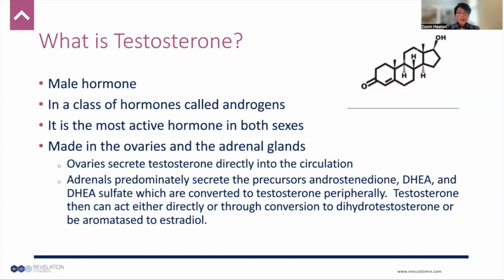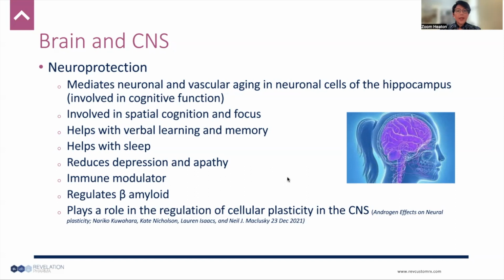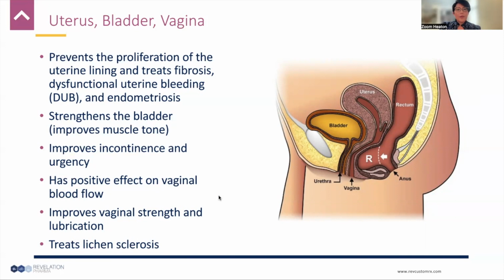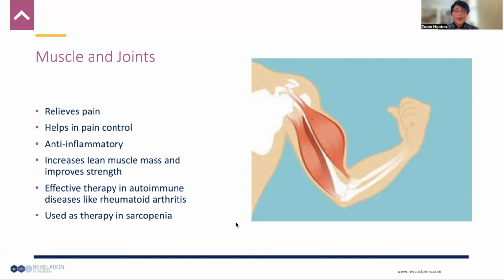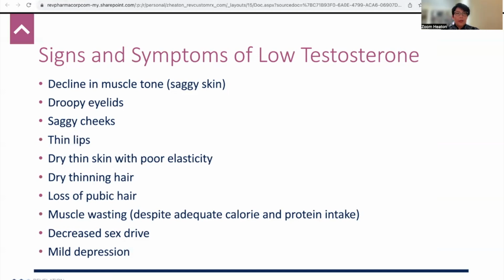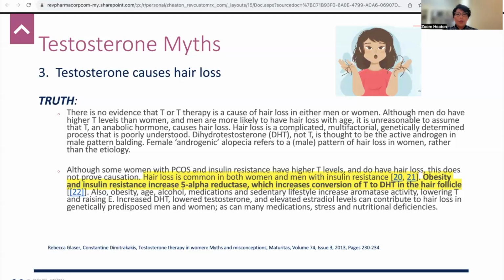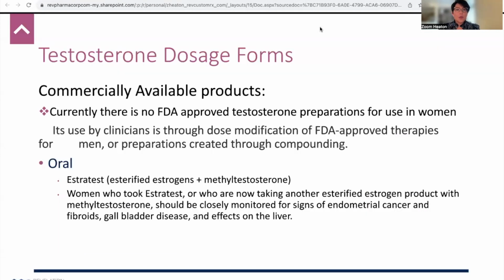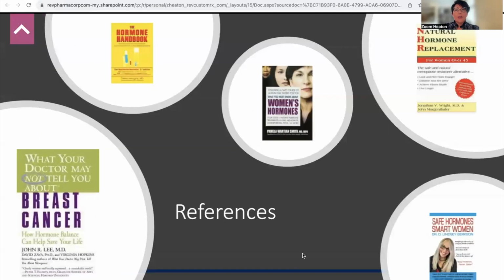4 – All About Testosterone with Pharmacist Zoom Heaton